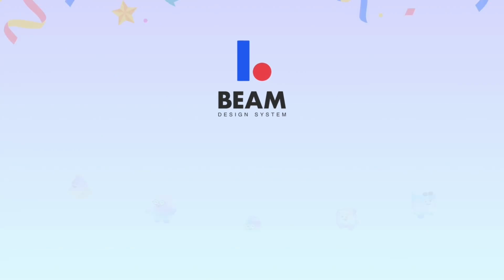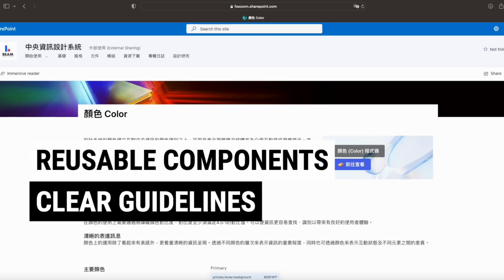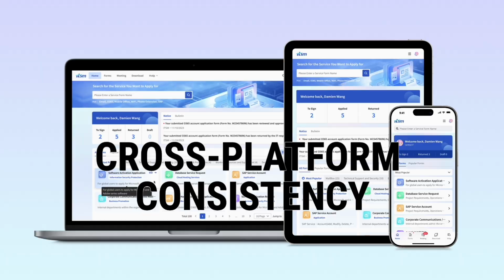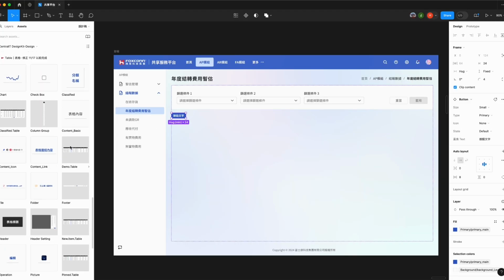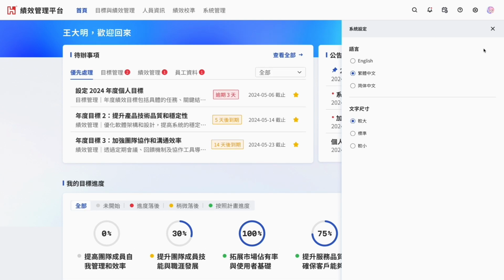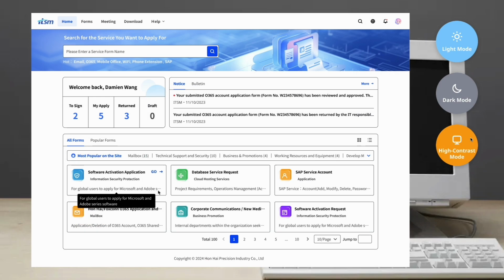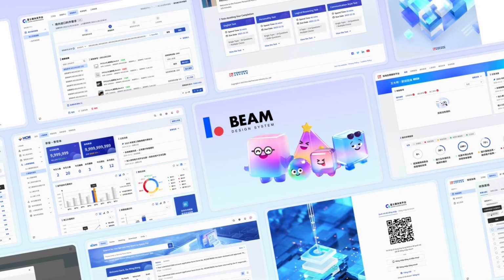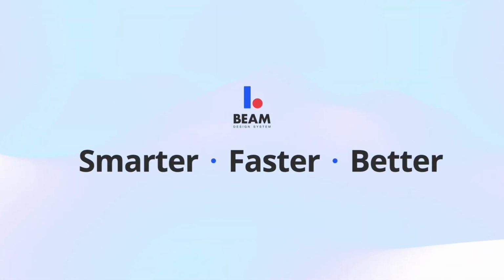BEAM Design System | Hon Hai Technology Group (Foxconn®)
BEAM Design System unifies design practices across FOXCONN Technology Group, creating a cohesive digital experience. By providing a shared library of reusable components and guidelines, it ensures consistency across diverse platforms and caters to global users. Training workshops and community building promotes a culture of design excellence. This streamlined approach accelerates development, reduces redundancy, and lays a solid foundation for future digital experiences.

The UX Design Awards celebrate the key impact experience design has in shaping our lives, spanning all fields and industries globally. The awards are held twice a year.